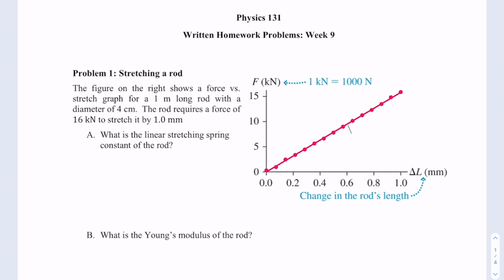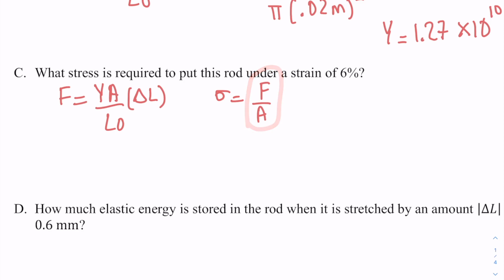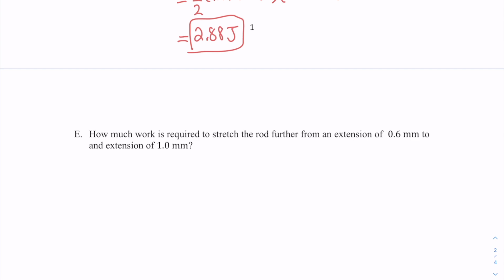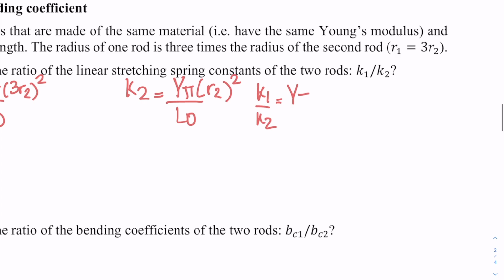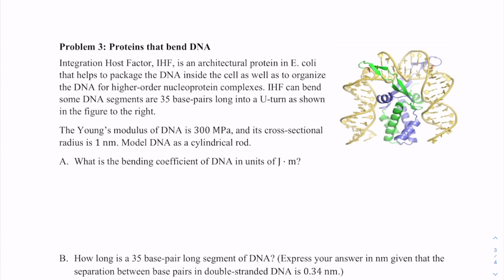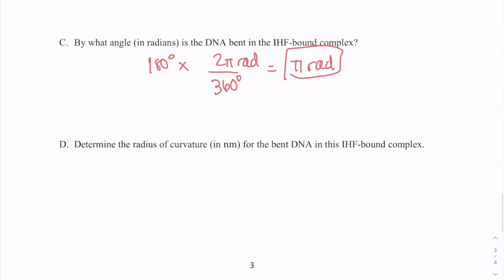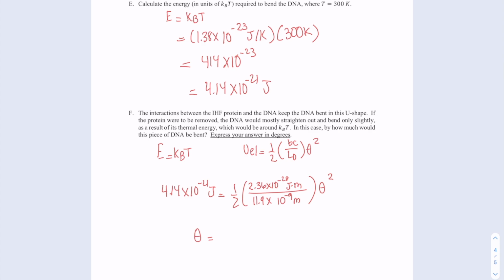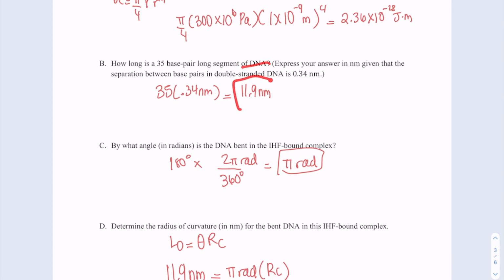Written HW 9 Review 22:23